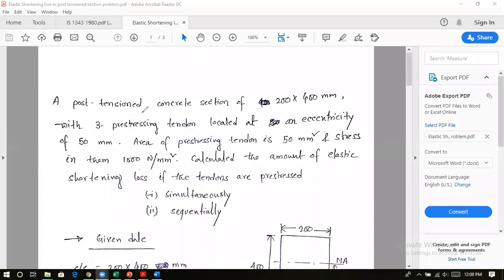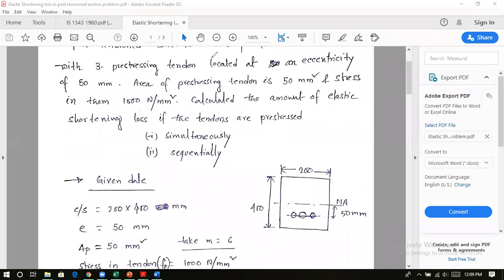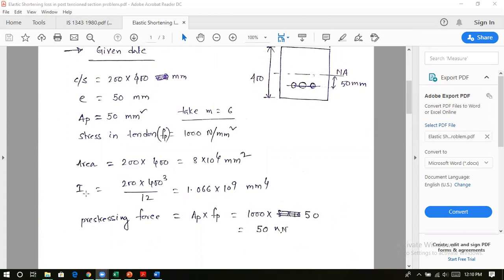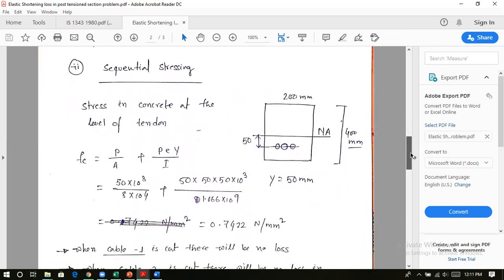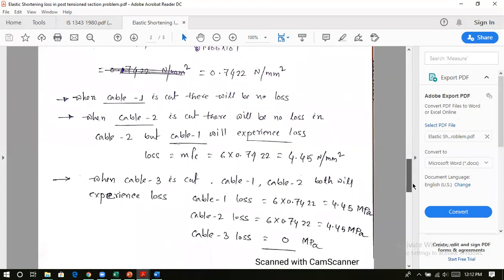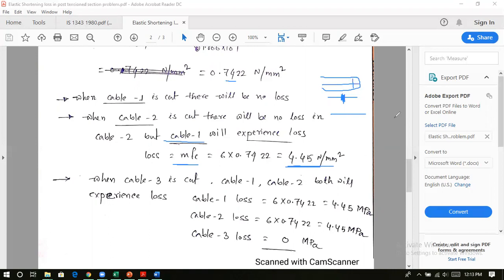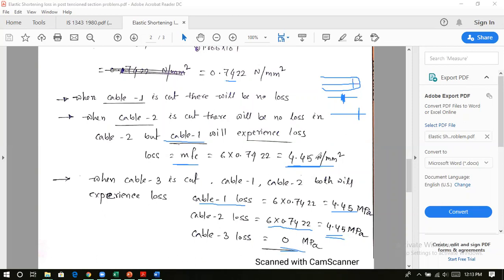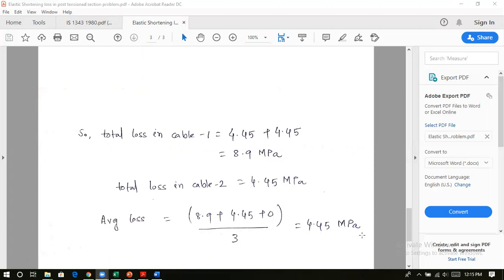Elastic Shortening Loss Problem Post-tensioned Section-5